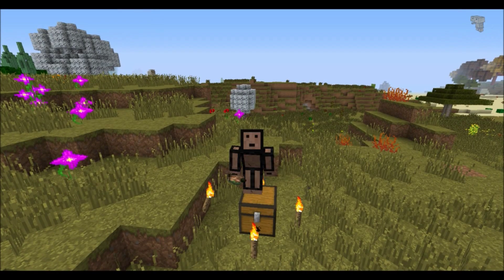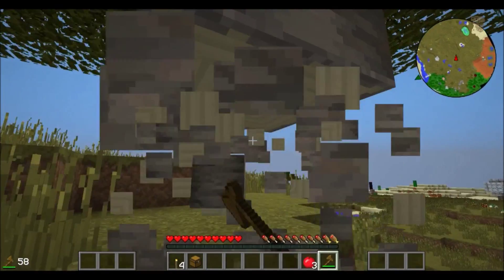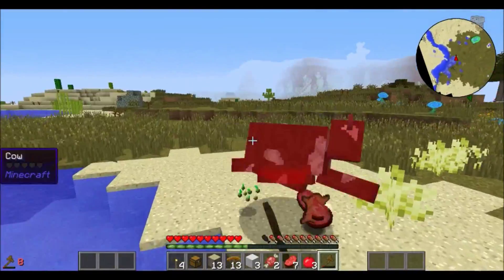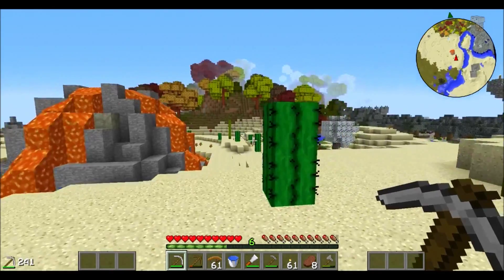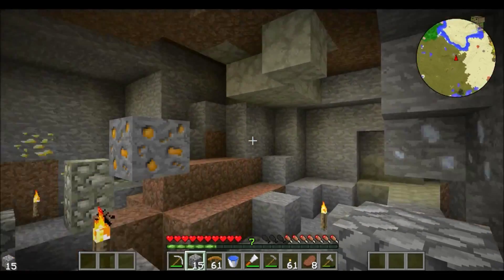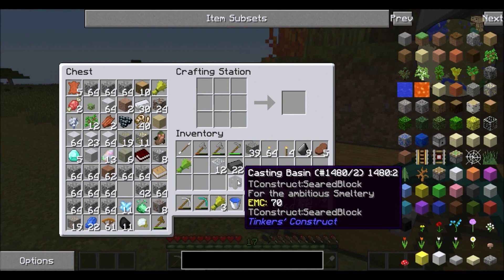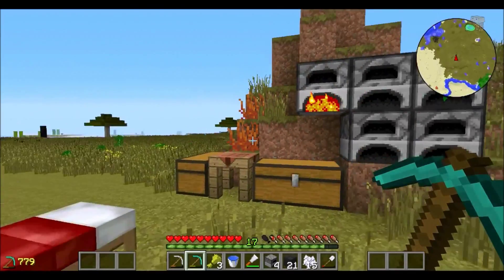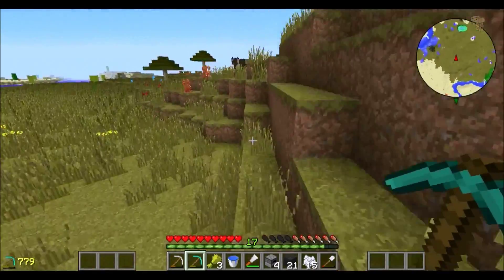Building with Box - Minecraft - Natural Magic S1E1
This is a Modded Series of Minecraft in this First Season I'm Playing Natural Magic Going to Play, Build, Explore and Try out some mods.
Hopefully you join me on this Journey and We can Continue to Grow this Channel together and Have a great community.